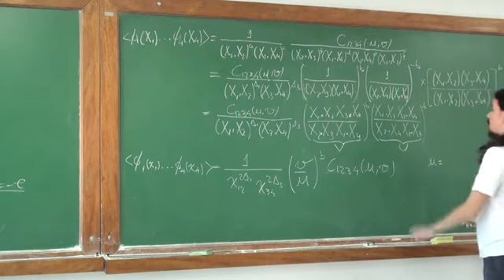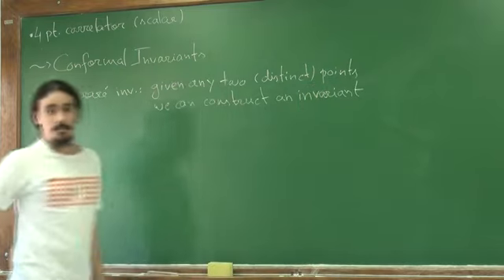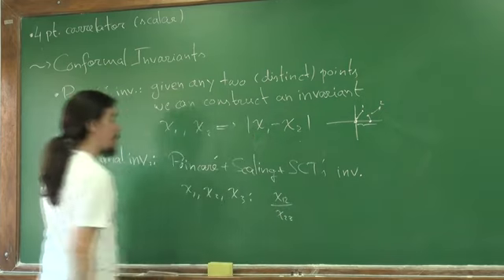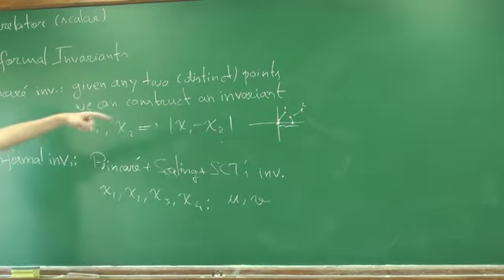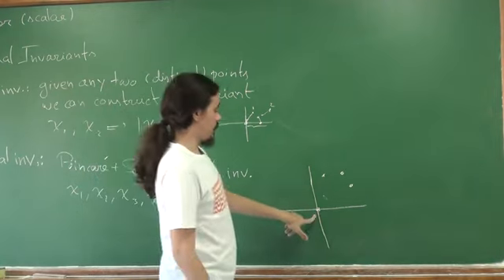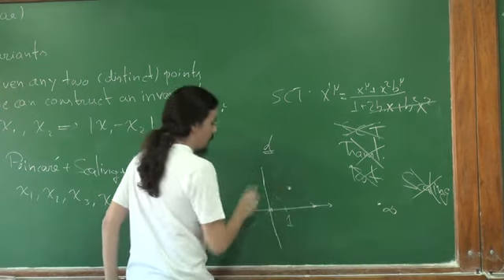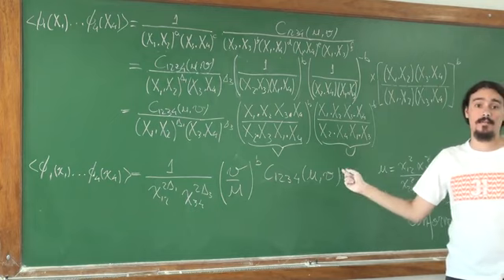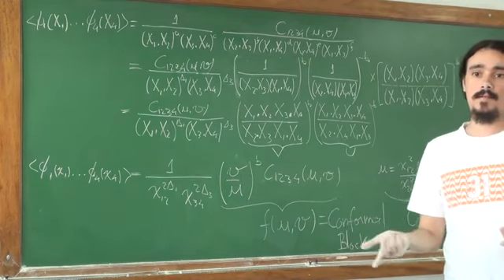Aula 4. Parity and Inversion; 2, 3 and 4 poin correlators; Conformal invariants (2/2)